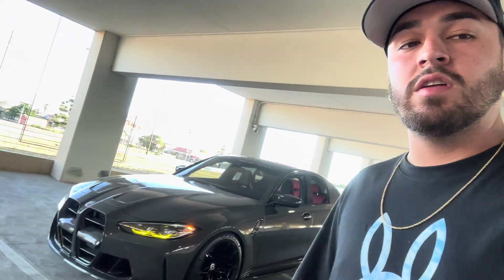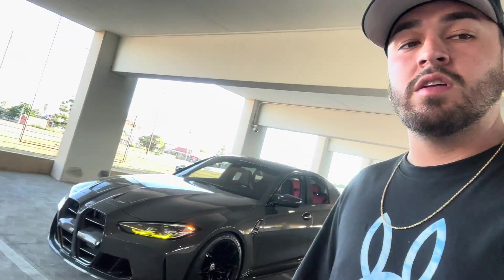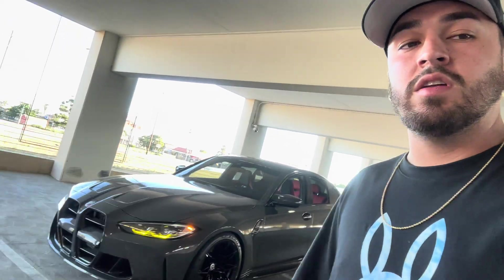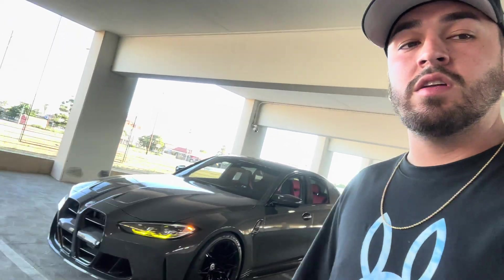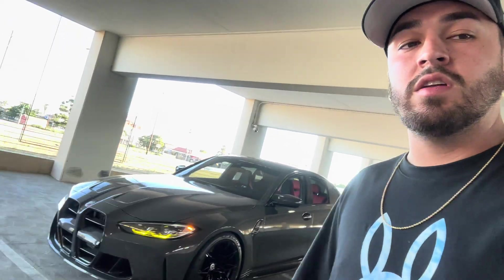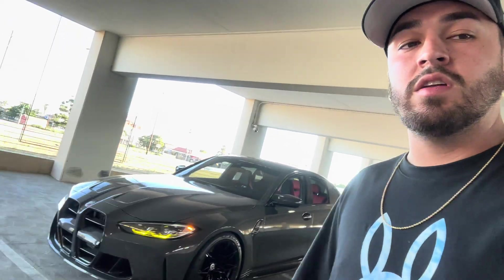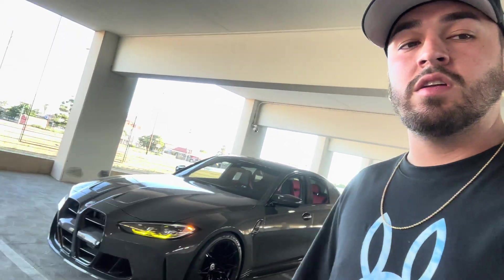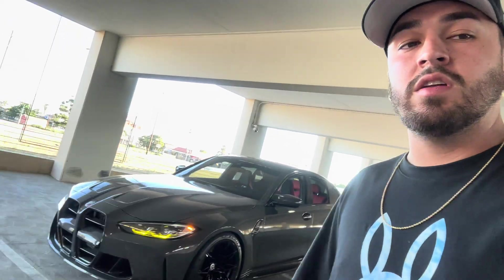G80 M3 OWNERSHIP REVIEW ( IS IT WORTH BUYING !?)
What’s up everyone decided to give a small 2 month ownership review !(: if you guys enjoy the content make sure to sub to the channel let’s hit the road to 10k subs 💪🏻🥷 appreciate all the support always if you have any videos you wanna see always recommend them !